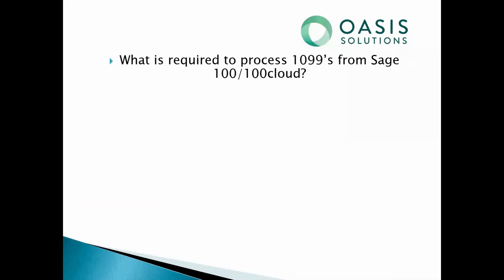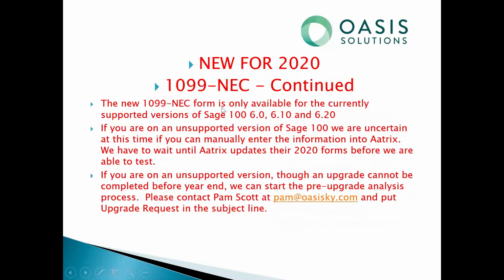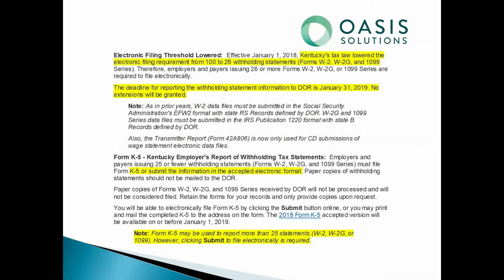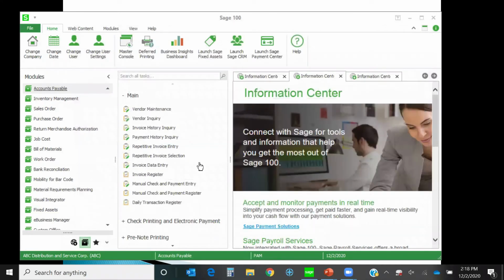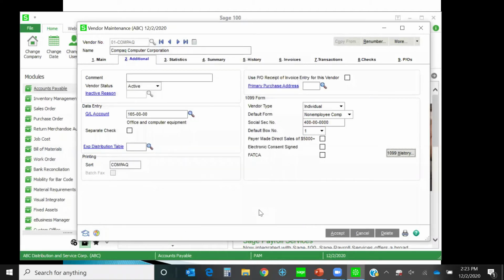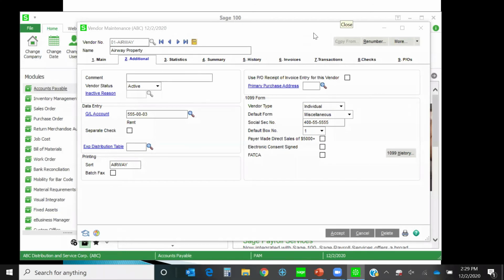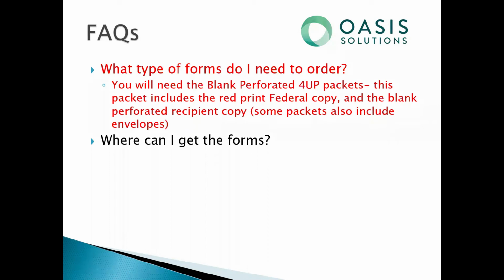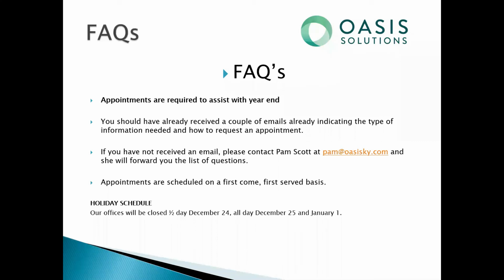Sage ERP | MAS90 | Sage 100 | Sage 100c | Sage 100cloud Year End Closing Accounts Payable Module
Sage ERP | MAS90 | Sage 100 | Sage 100c | Sage 100cloud year end closing of Accounts Payable Module including:
- New changes related to 1099 processing
- what forms to purchase
- how to correct 1099 history